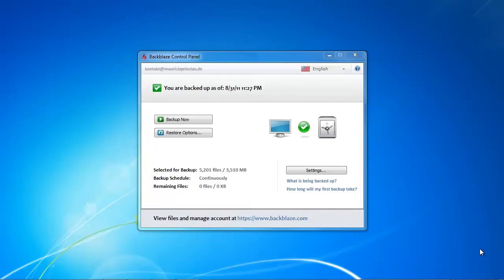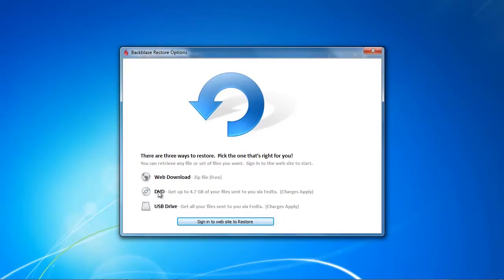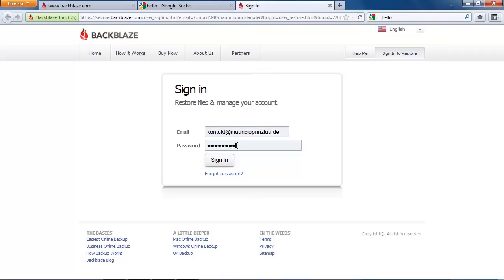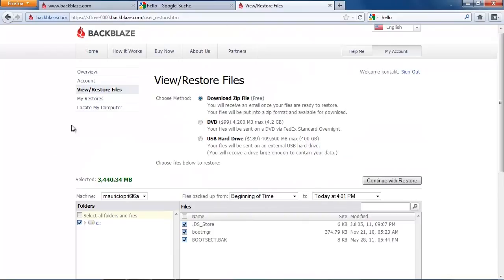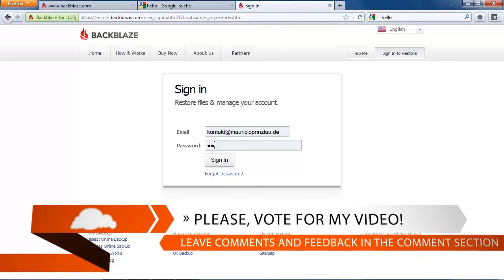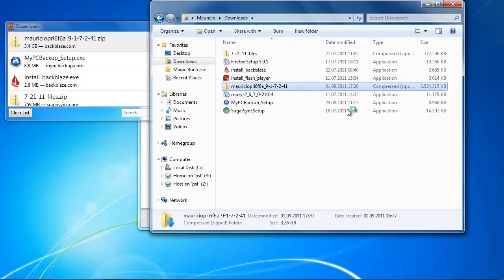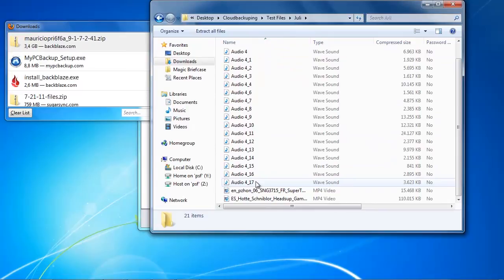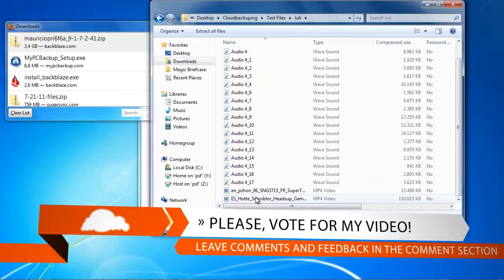How to recover your data with BackBlaze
In this online backup review we'll have a look at how BackBlaze's recovery process works and how fast it actually is. BackBlaze claims to be the easiest online backup solution out there and I'll have a deeper look into that.